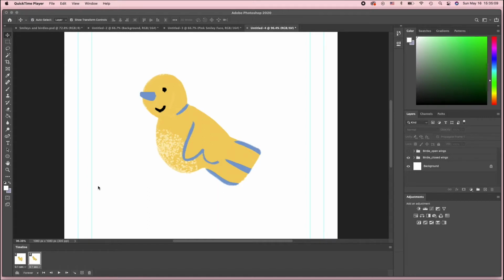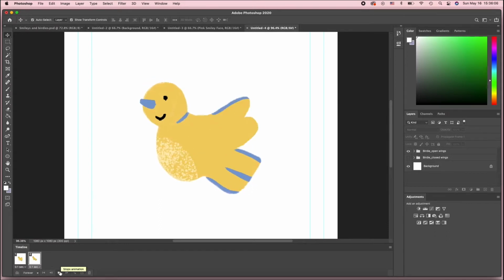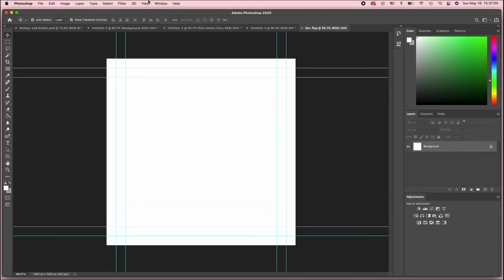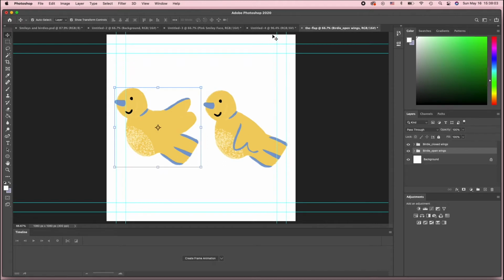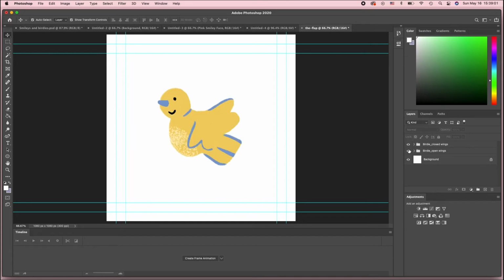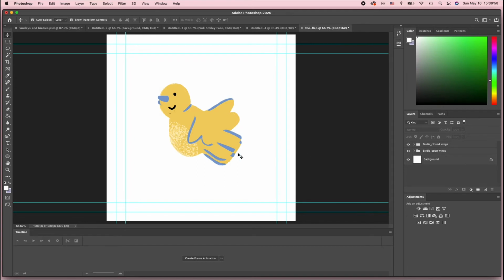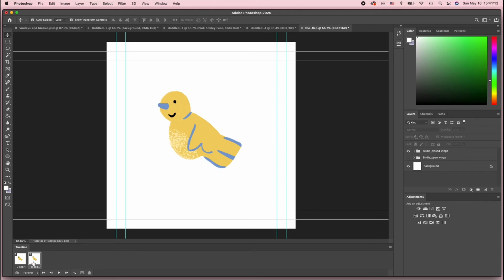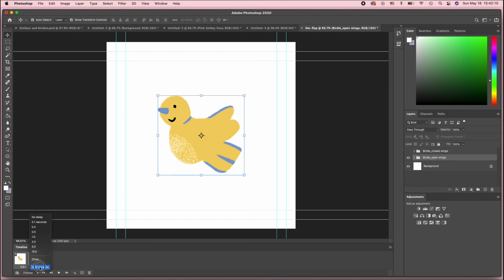How to Make a Two Frame Animation | The Flap! | Intro to Animating Illustrations Part 2